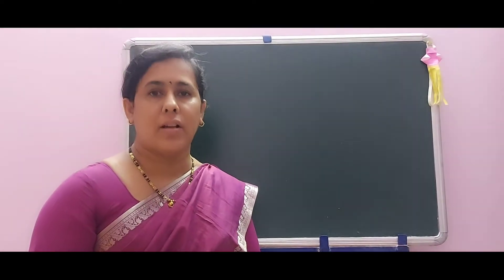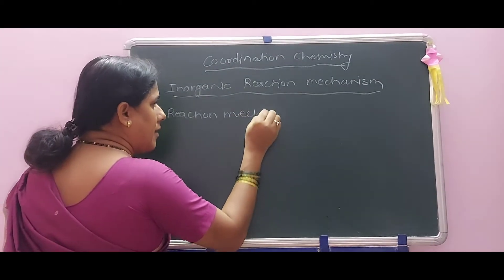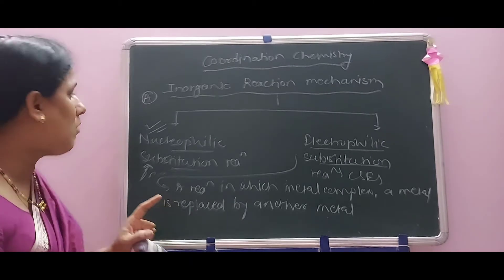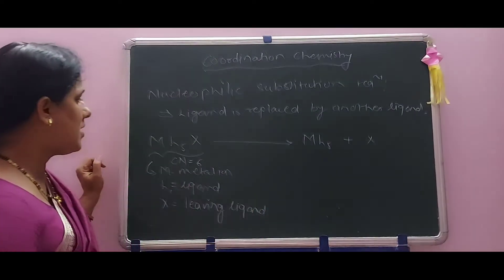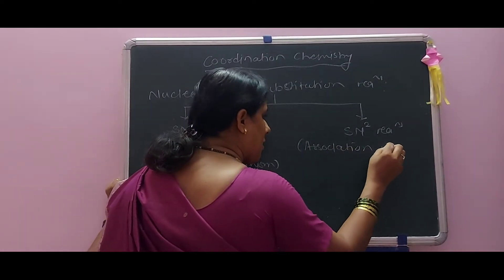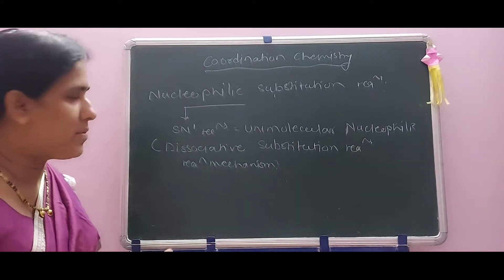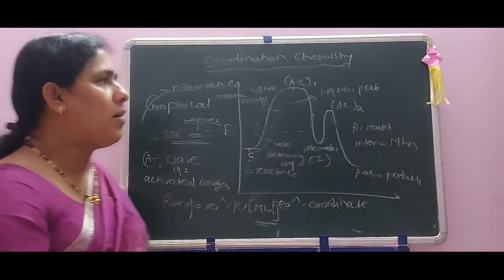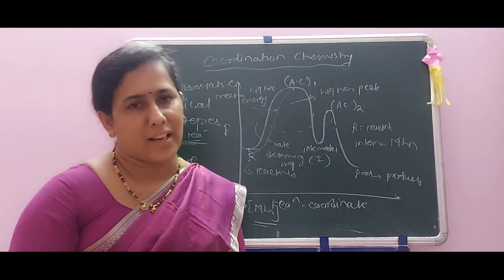Coordination Chemistry : Inorganic Reaction Mechanism : Part 1